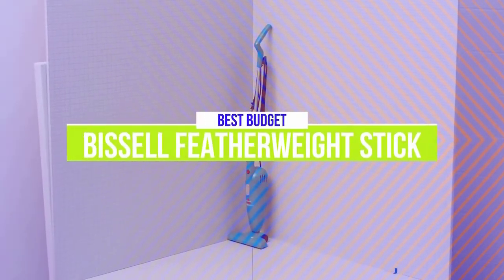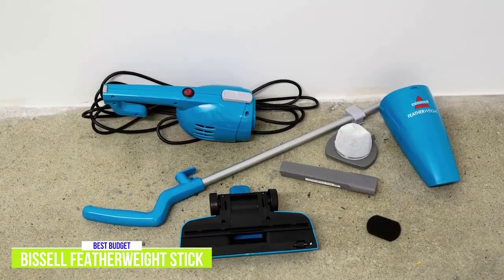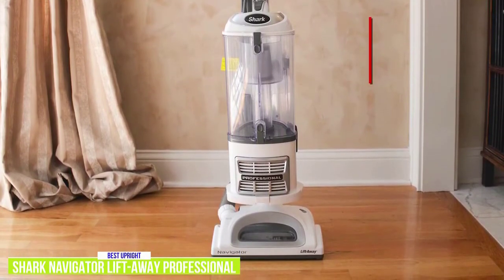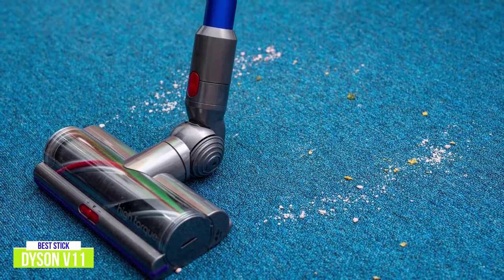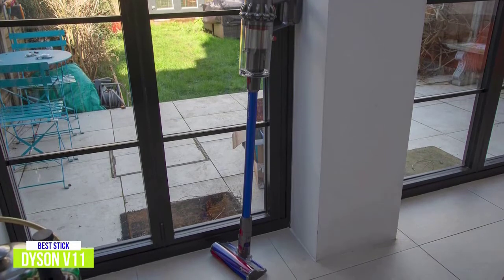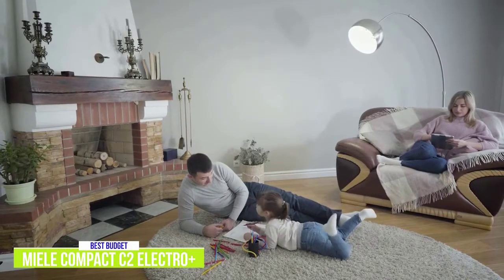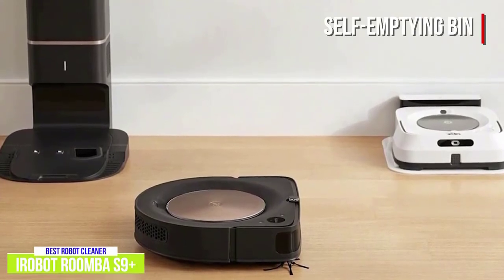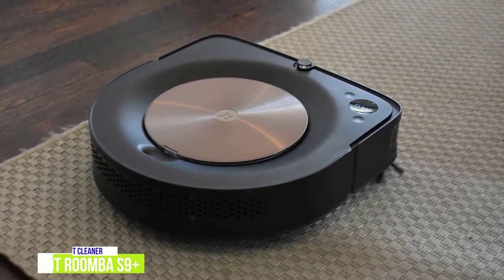✅ 2021 Review Miele Compact C2 Electro+ Plus | Top 5 Best Vacuum Cleaners 2021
► Links to Best Vacuum Cleaners 2021 we listed in this video:

► 5 - Bissell Featherweight Stick
► 4 - Shark Navigator Lift-Away Professional
► 3 - Dyson V11
► 2 - Miele Compact C2 Electro+
► 1 - iRobot Roomba s9+